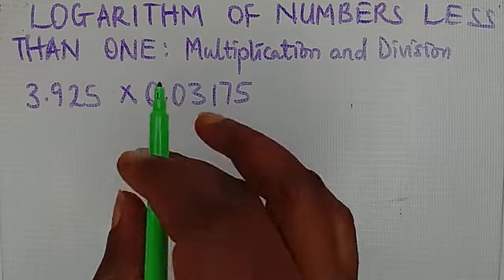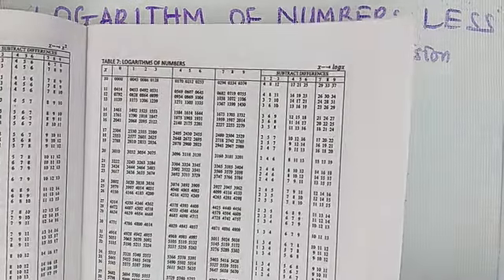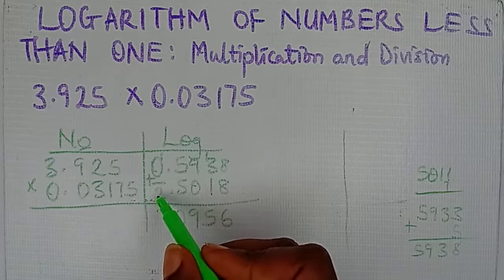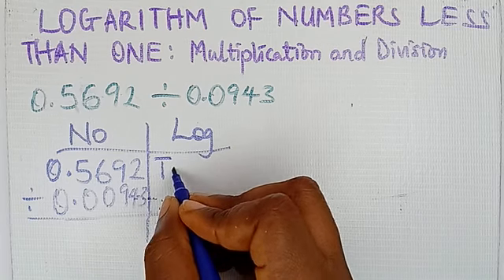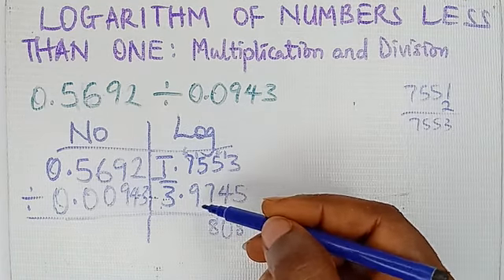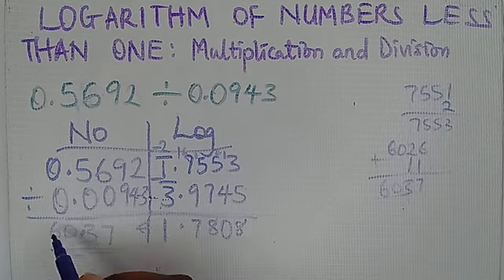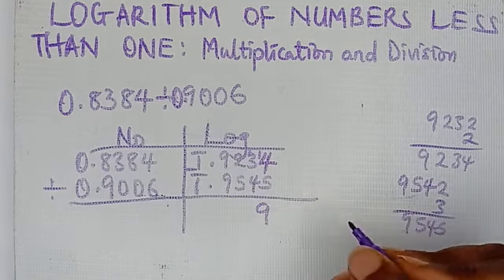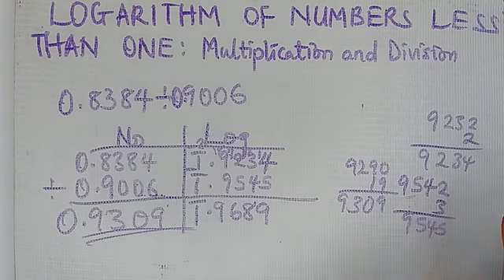Logarithm of numbers less than one- multiplication and division